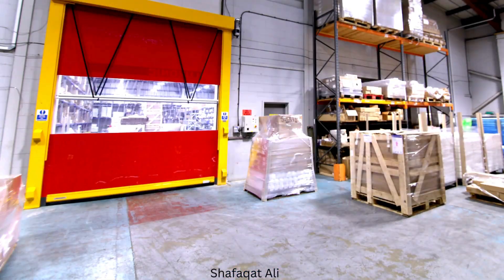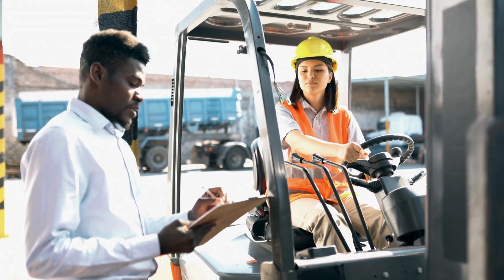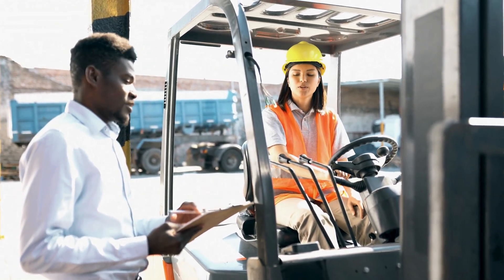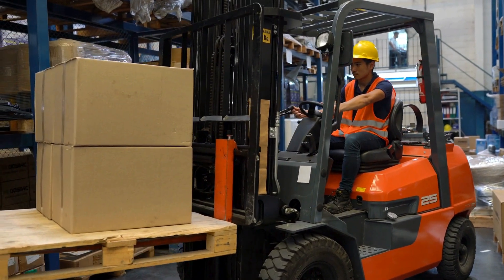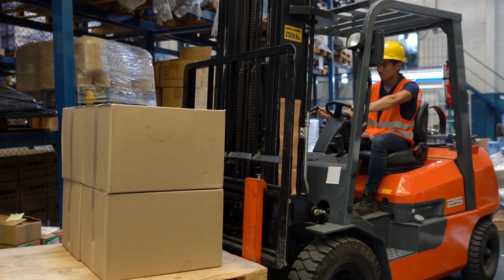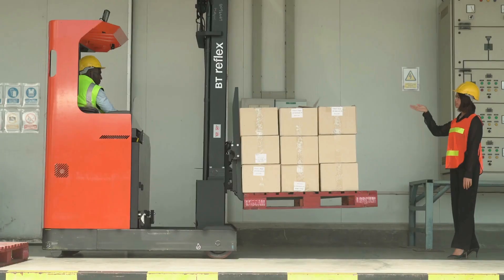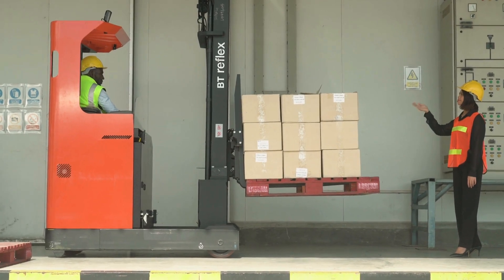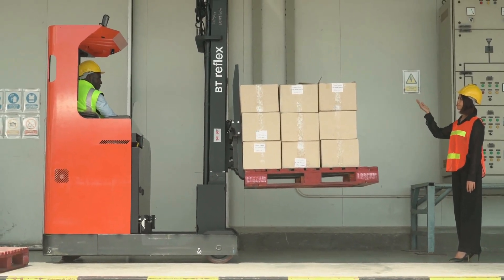"Ensuring Safety in Forklift Operations: Key Practices for Operators"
When using a forklift, it's crucial to prioritize safety measures. First and foremost, proper training and certification for the forklift operator are essential to ensure the machine is used correctly and safely. Before operating the forklift, it is important to inspect it to ensure there are no defects. Adhering to safety protocols, such as using seat belts and obeying speed limits, is vital for safe operation. When lifting loads with the forklift, make sure the load is stable and does not exceed the forklift's capacity. Keep pathways clear to prevent accidents, and use the horn and lights during operation to make others aware of your presence. Following these safety measures will enhance both the safety and efficiency of forklift use.

Forklift Safety Tips
Forklift Operation Guide
Industrial Equipment Training
Warehouse Safety Protocols
Forklift Training Certification
Heavy Machinery Operation
Workplace Safety Tips
Efficient Forklift Maintenance Guide
Load Handling